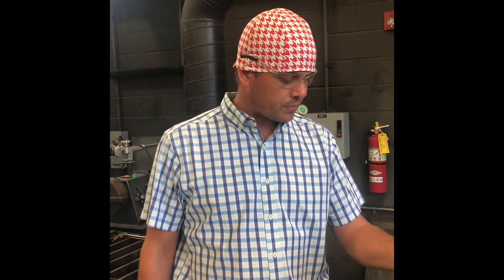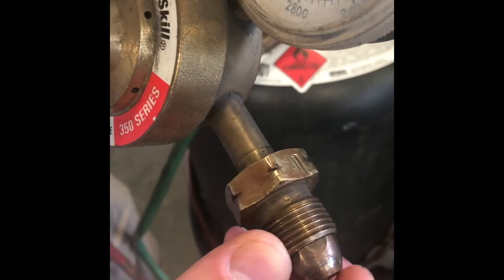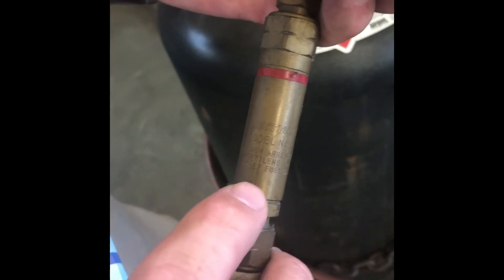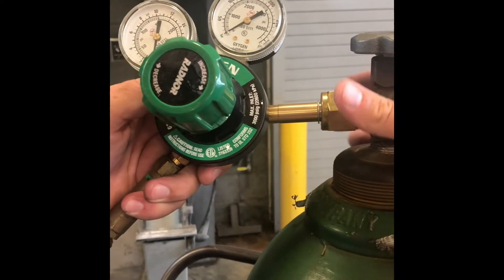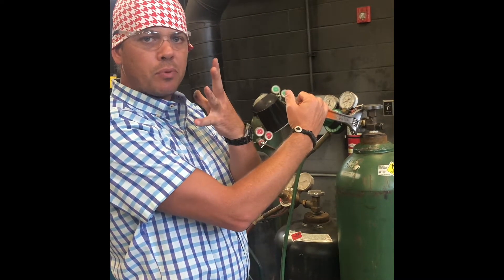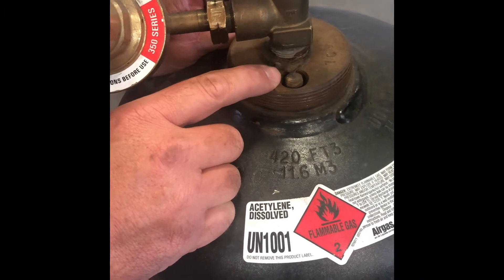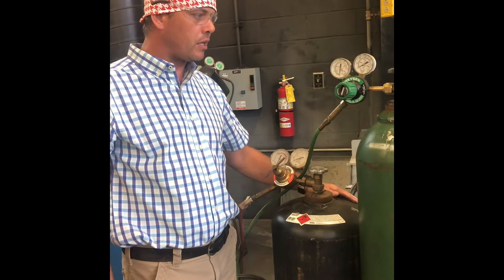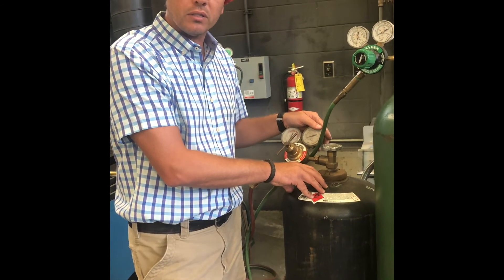Oxyacetylene torch regulator setup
demonstrates tips on how to set up regulators on an oxyacetylene torch.